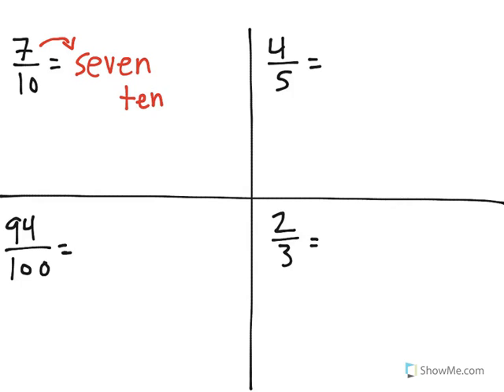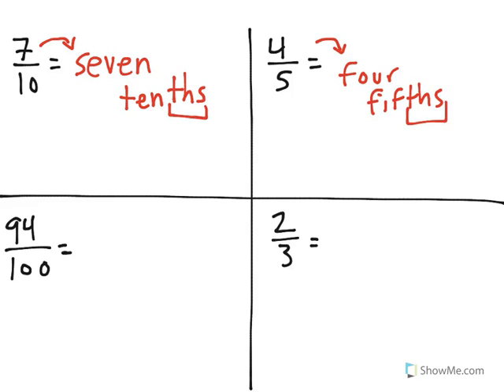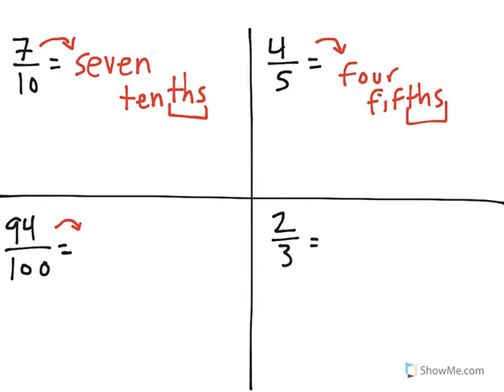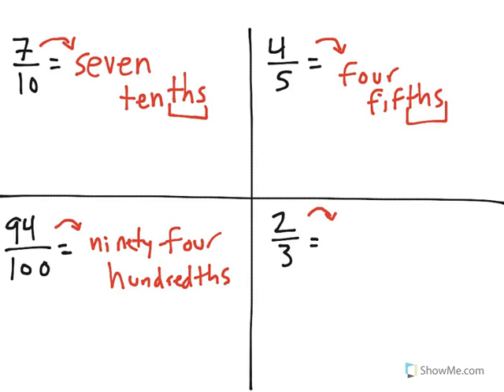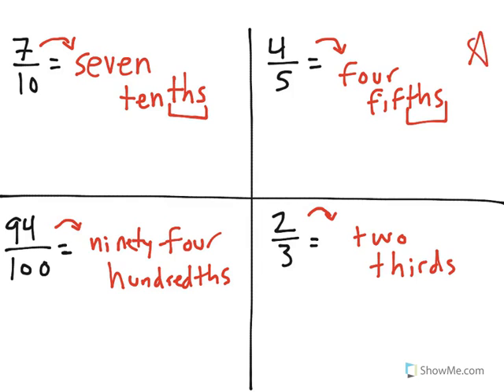[4.NF.5-1.2] Equivalent Denominators - Common Core Standard - Practice Problem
Students must properly name fractions (e.g., 7/10 is "seven tenths")